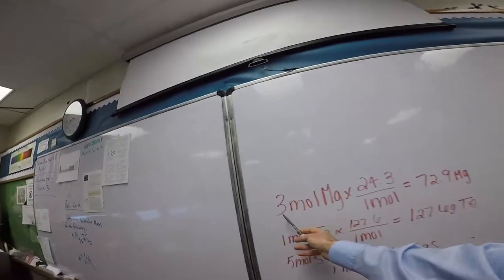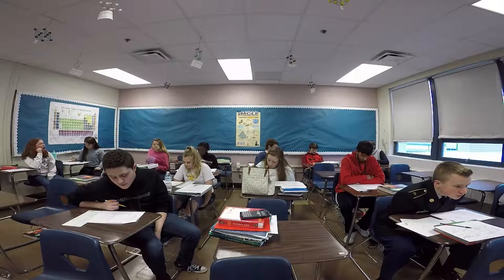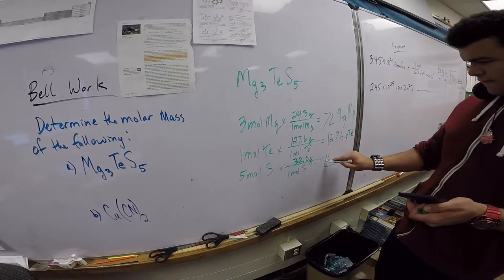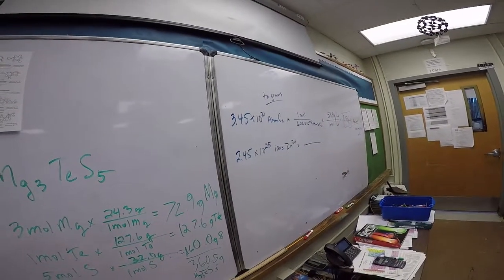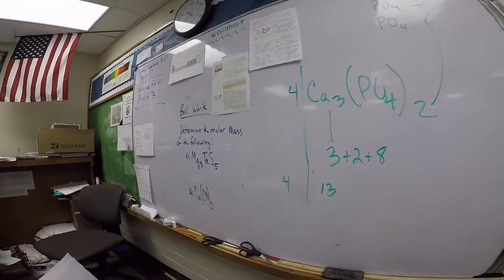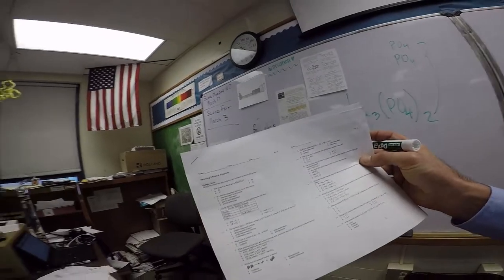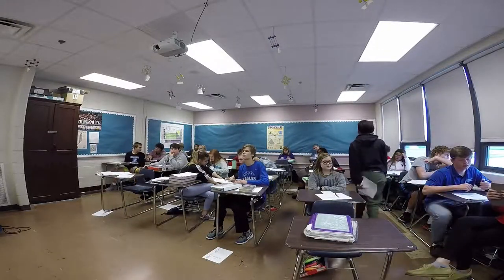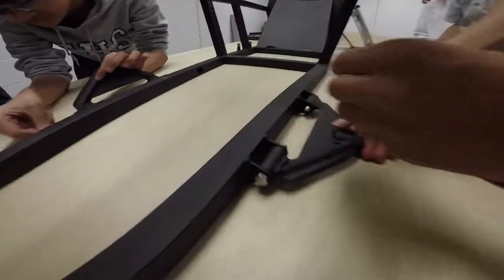Molecular Dimensional Analysis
Dimensional analysis allows us to change the units used to express a value. For instance, it allows us to convert between volume expressed in liters and volume expressed in gallons. The following video gives a brief overview of dimensional analysis, including conversion between the amount of a substance expressed in "number of molecules" and the amount of a substance expressed in "moles of molecules."